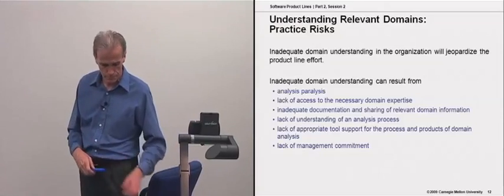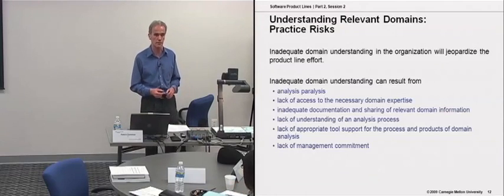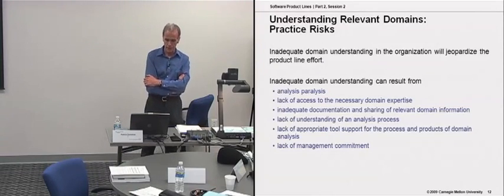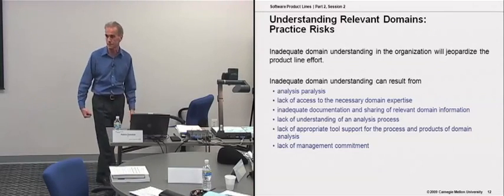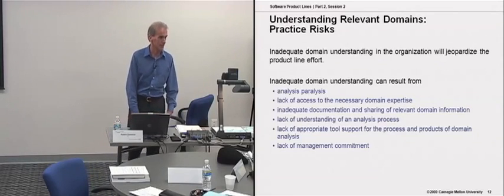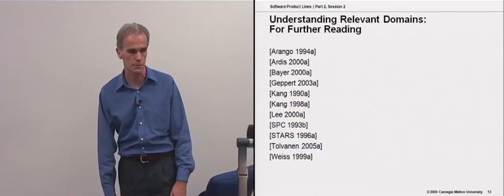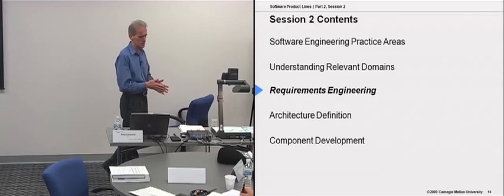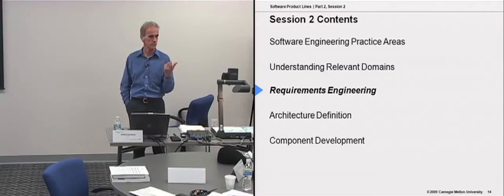SW Eng and Technical Management Practice Areas: Understanding Relevant Domains: Practice Risk